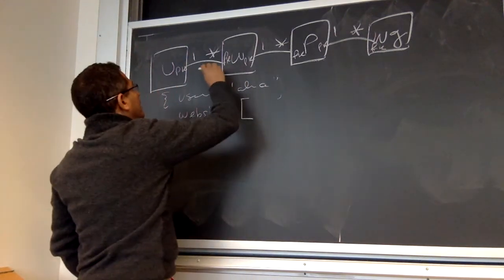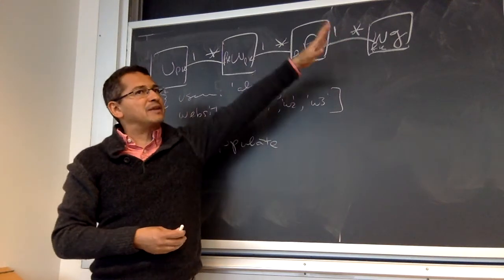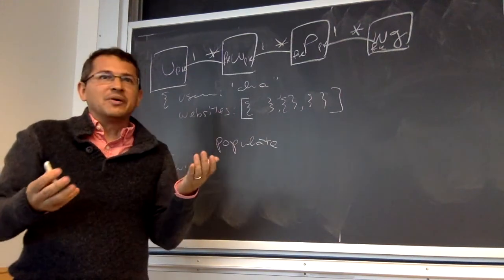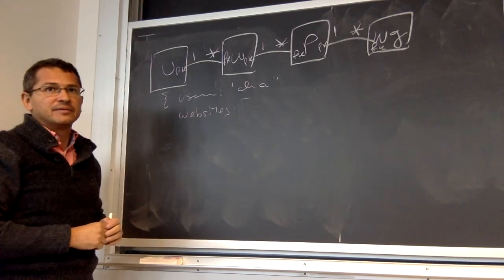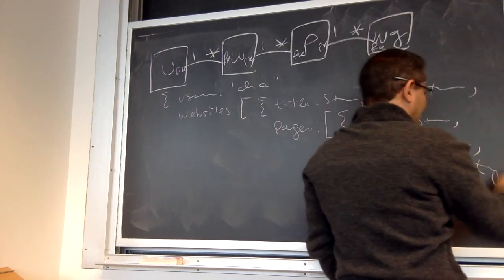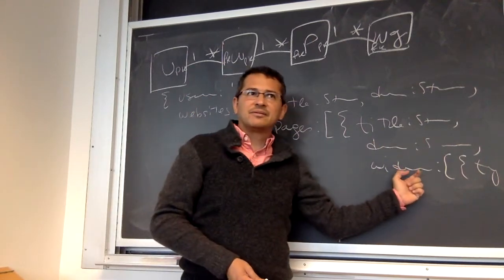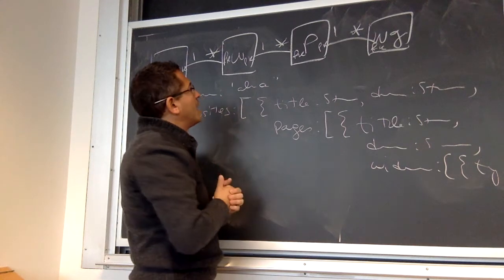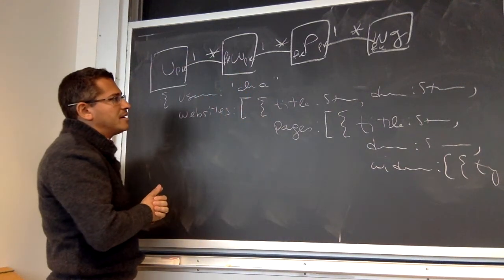5 9 document references and relations with mongoose in a MEAN app undergrad webdev summer 1 2017